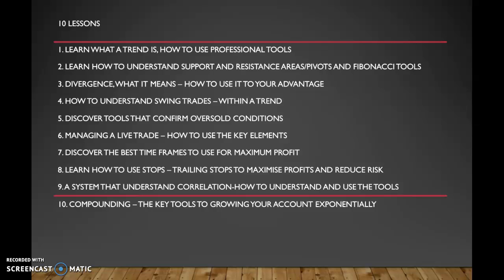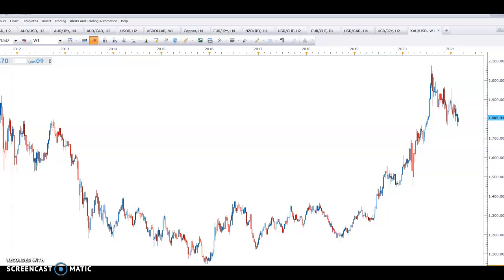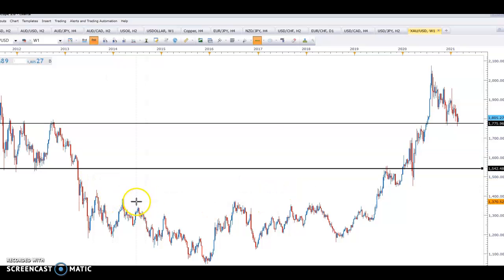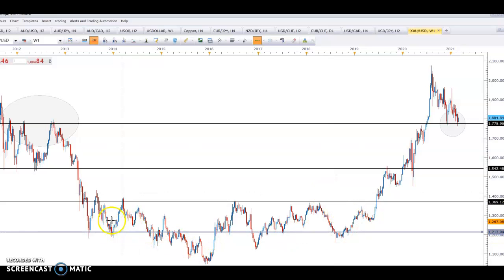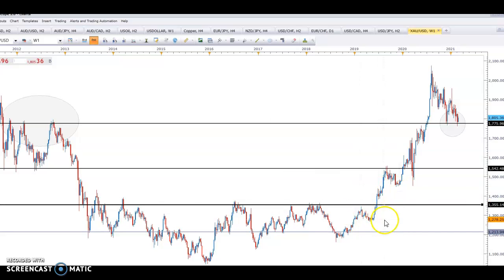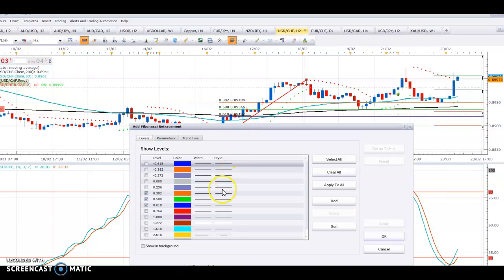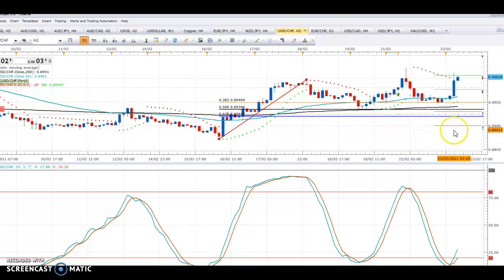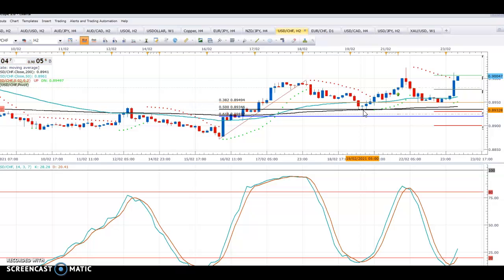Lesson 2-Support and Resistance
Lesson 2-placing support and resistance lines on a  chart and how they can impact targets and stops.